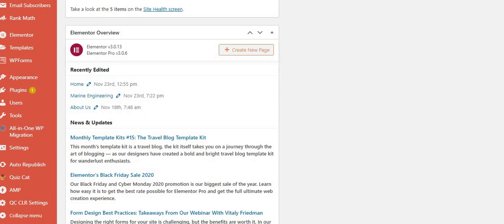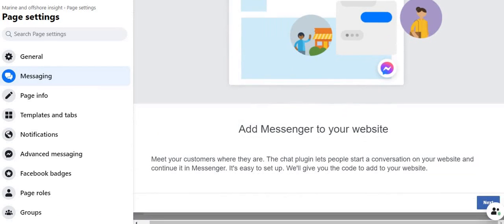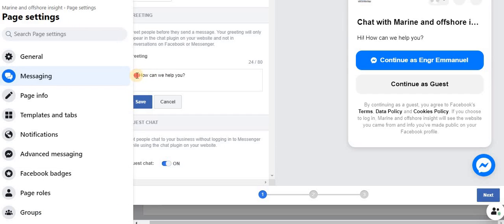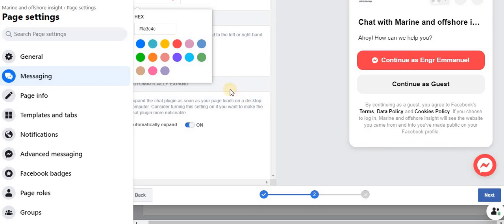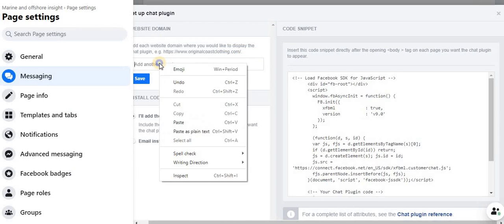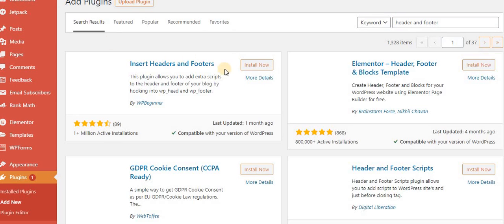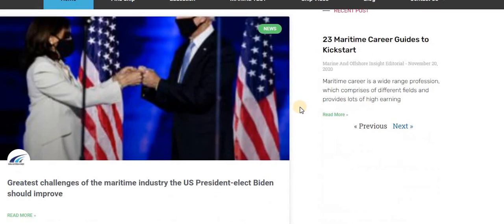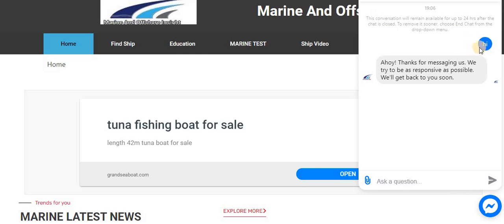How to Add FACEBOOK Chat TO ELEMENTOR facebook page messenger chat in wordpress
In this video tutorial, i will show you step by step how to install facebook page messenger chat in wordpress websites, built with Elementor.  It also work on wordpress without elementor.

I make use of insert header and footer plugin.

SEE HOW THE SETTINGS LOOKS LIKE ON THE EDUCATION